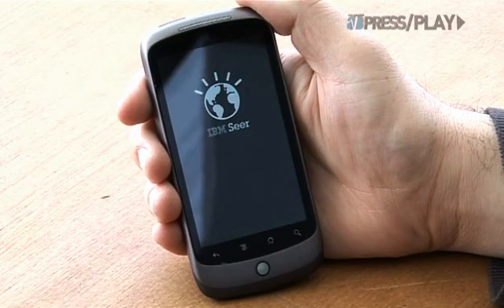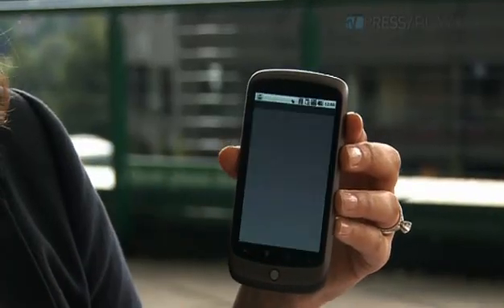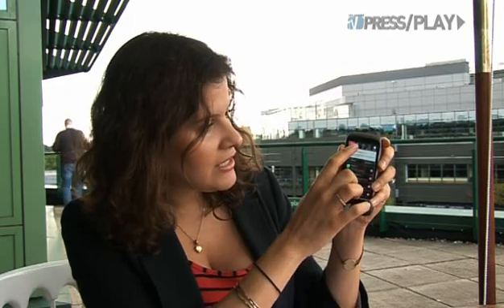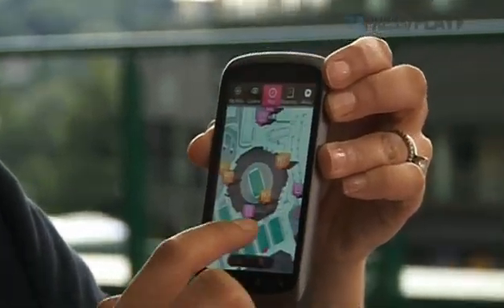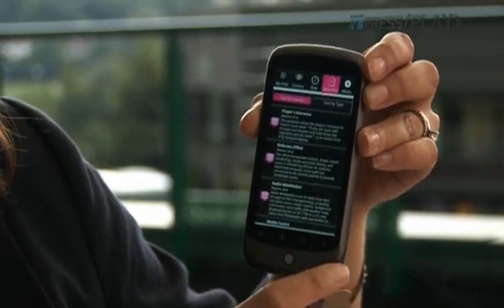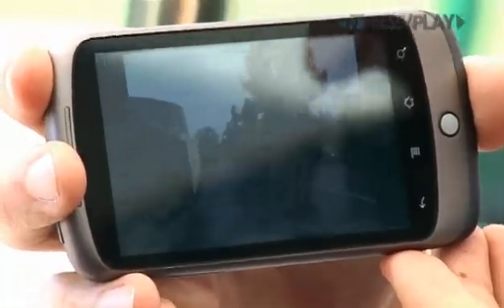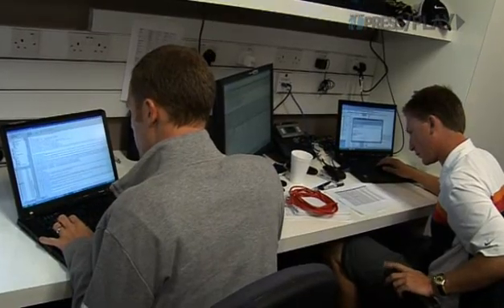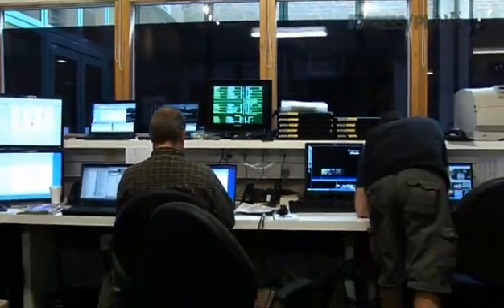IBM Seer Wimbledon 2010 app for Android & iPhone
If you're going to Wimbledon, the updated IBM Seer app for iPhone and Android mixes augmented reality, location-based video streams and real time data to offer you a more tech-enhanced tennis experience. Leila Makki went for a pre-match warm-up. Watch the video!